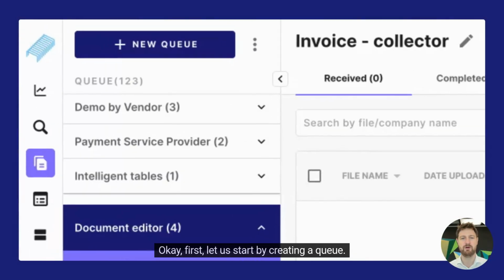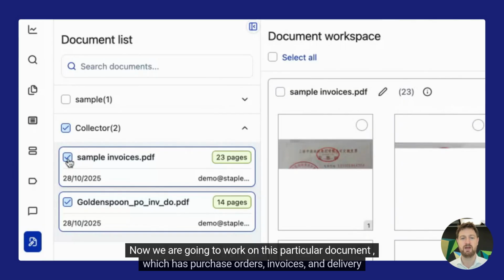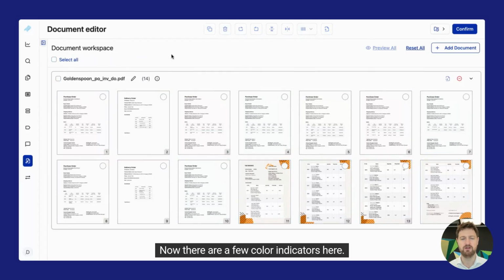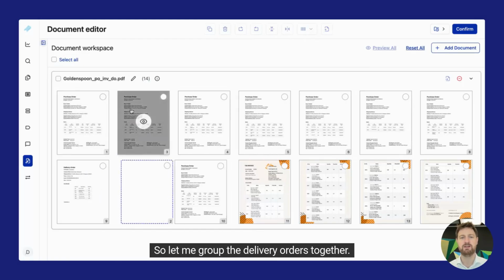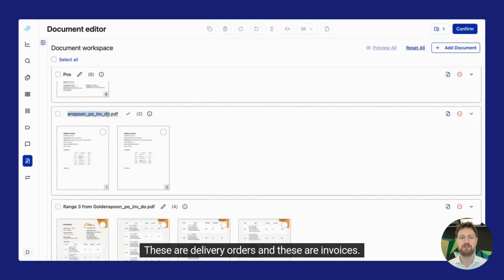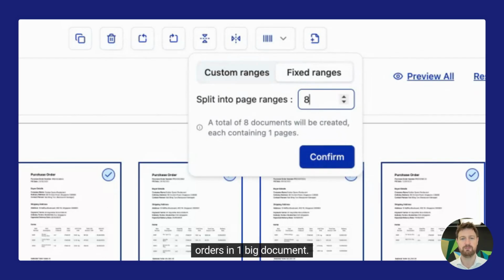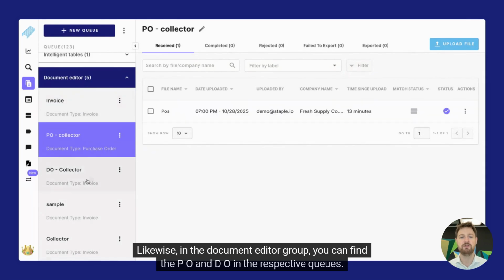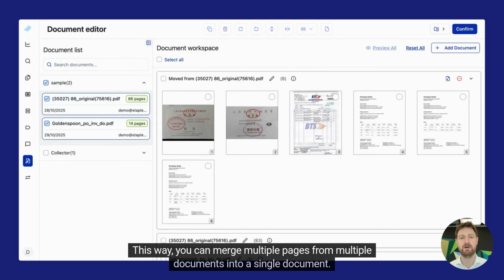How to Split and Organize Bundled Documents Using the Document Editor?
Having multiple types of documents bundled into one file can be a pain to manage. This video walks you through how to use the Document Editor to segregate, organize, and split documents like invoices, purchase orders, and delivery orders.

Learn how to:

Upload and preview bundled documents

Rotate, flip, and align pages correctly

Identify document states using color indicators

Group related pages

Split and rename documents by type

Watch this step-by-step walkthrough to see how document queues, ranges, and automation make organization easier.